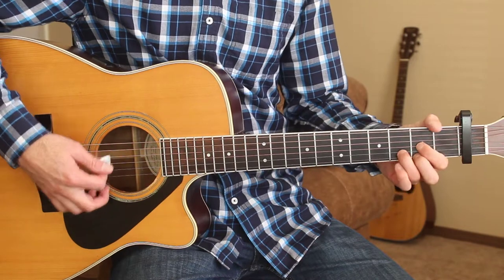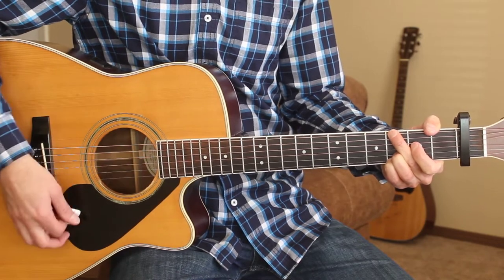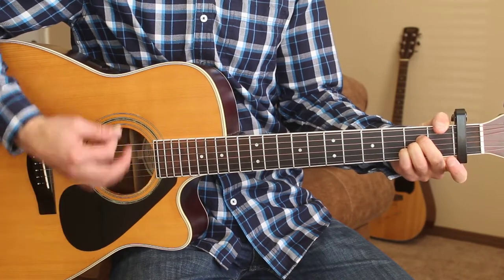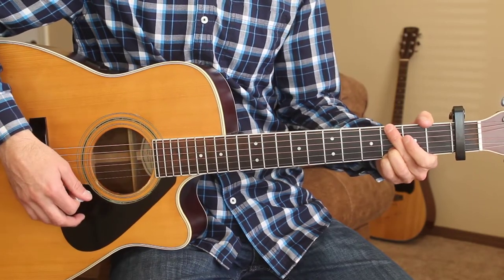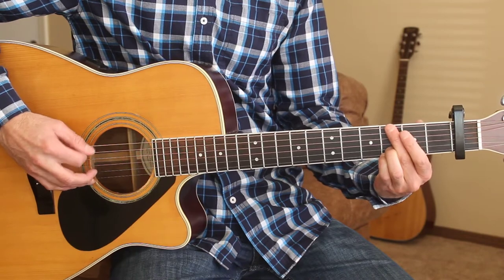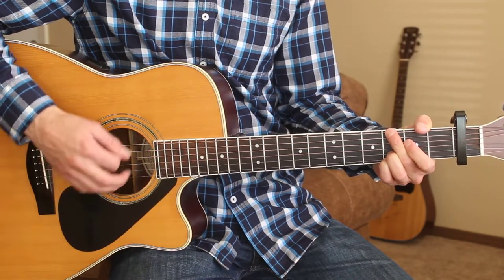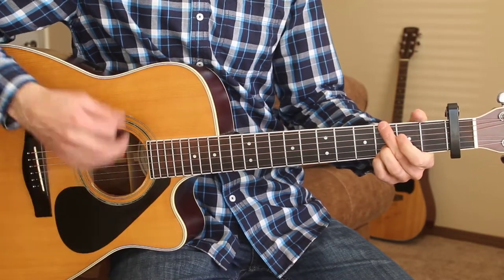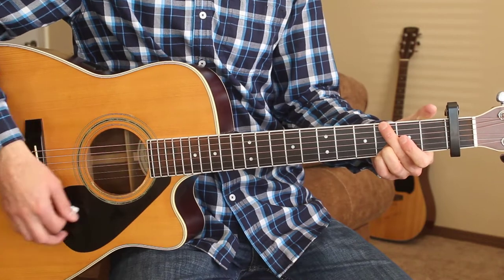Let's Fall To Pieces Together - George Strait - Guitar Lesson | Tutorial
This is a guitar tutorial for the country song Let's Fall To Pieces Together by George Strait.  Today in this video guitar lesson, I'm going to teach you how to play the chords and strumming pattern to Let's Fall To Pieces. This channel is a place for beginners, intermediate and advanced players to learn how to play your favorite hit country songs by many different country artists.
CAPO: 1st FRET
CHORDS: G/C/D/D7/Em/A/Am/F
STRUMMING: DUDUDU

THANK YOU TO MY PATRONS! Michael, Gena, Joey, Mitchell, Travis, John, Steven & Thomas!!! ~ Thank you so much!